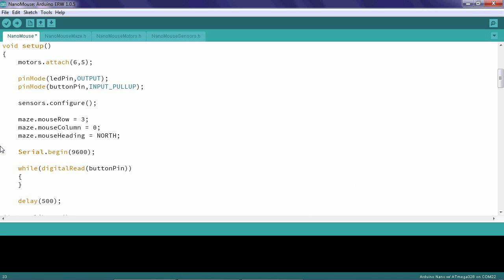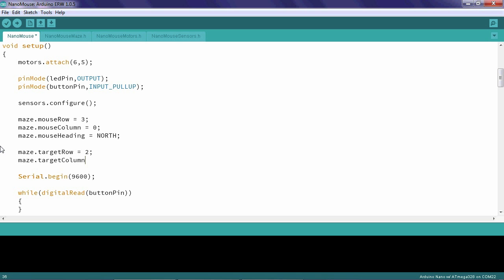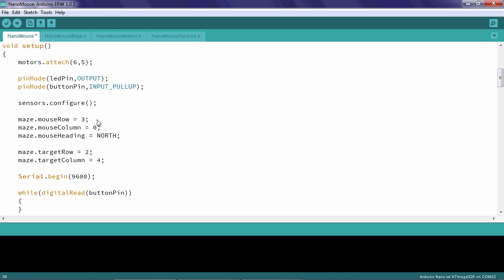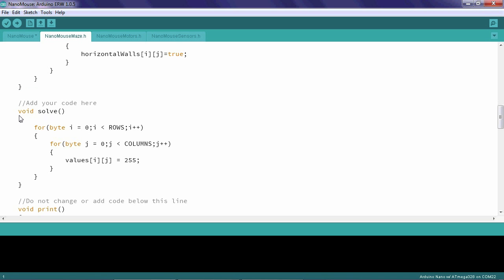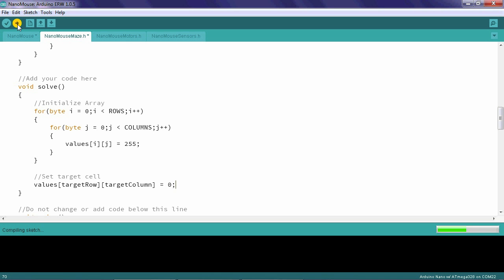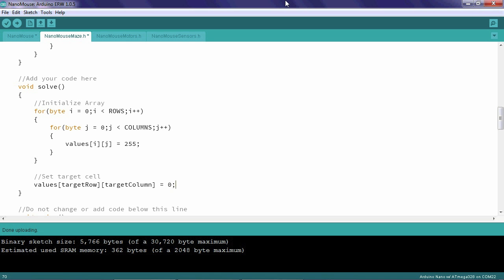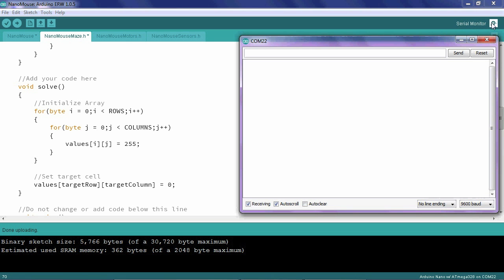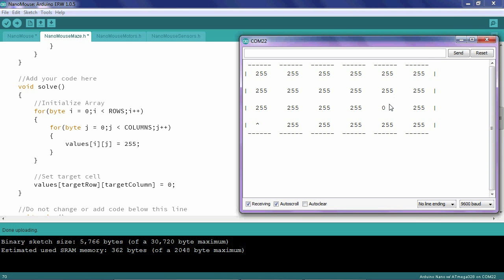Setting the Target Cell